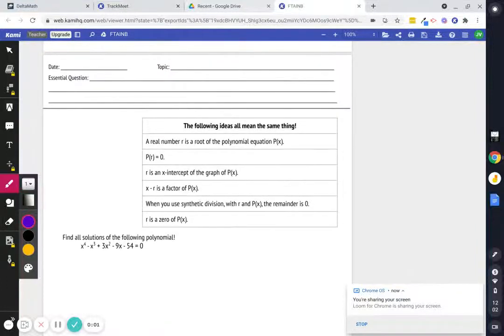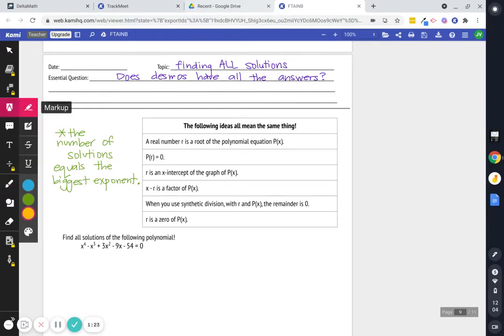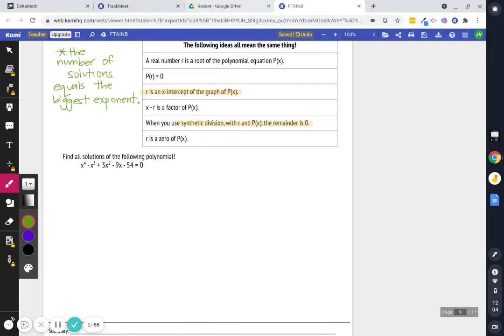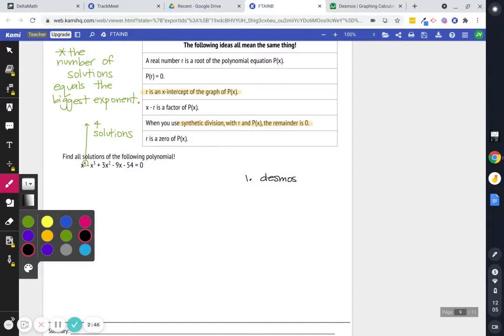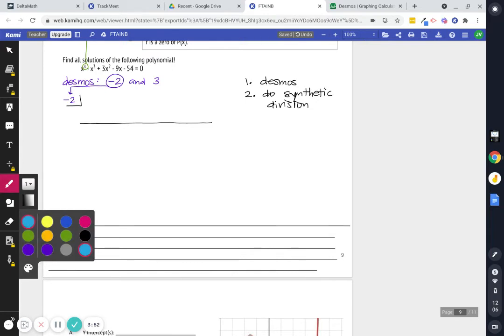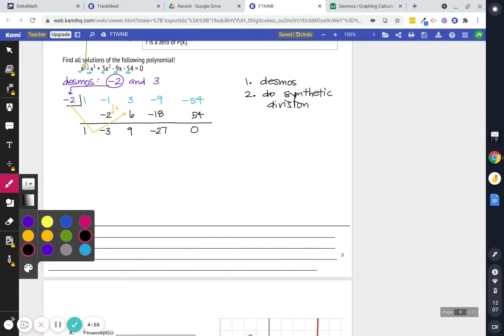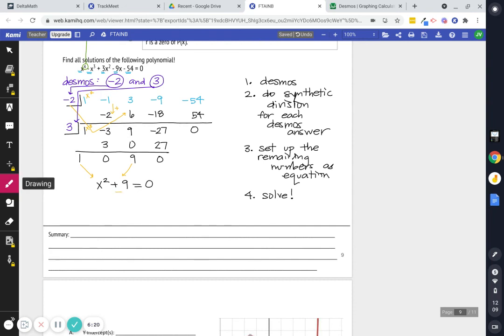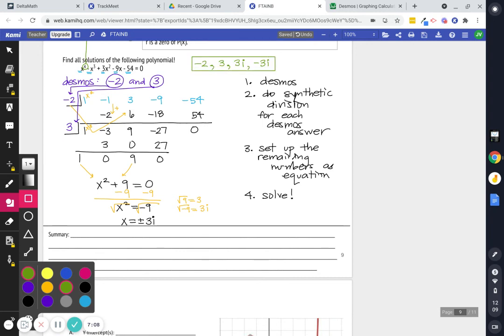Finding All Zeros